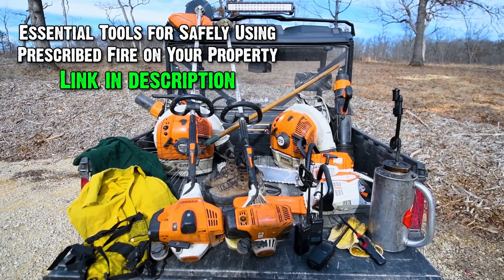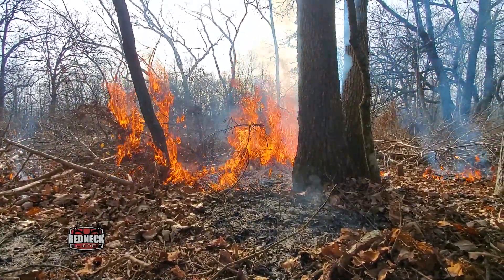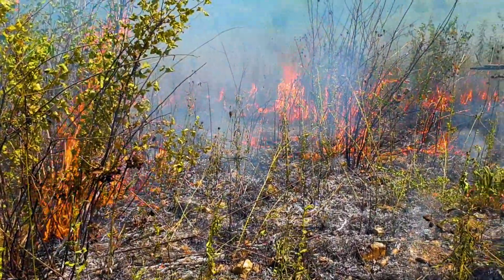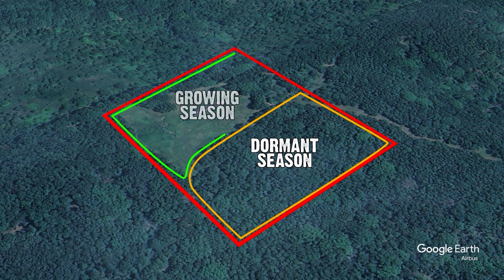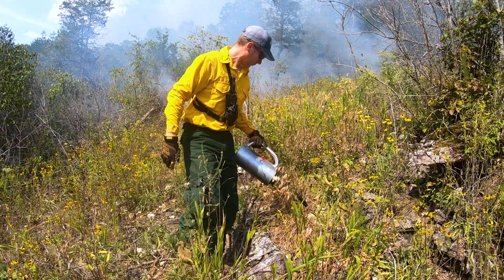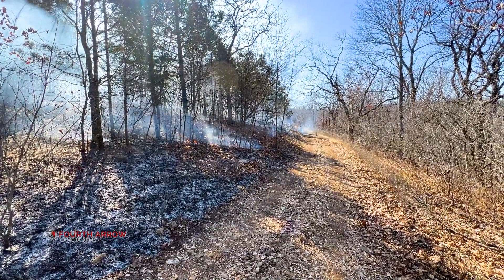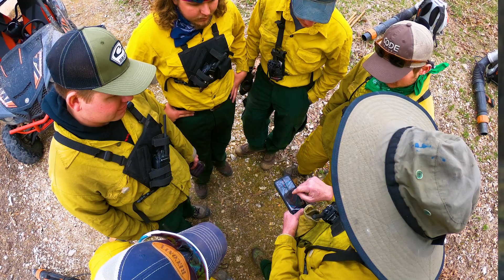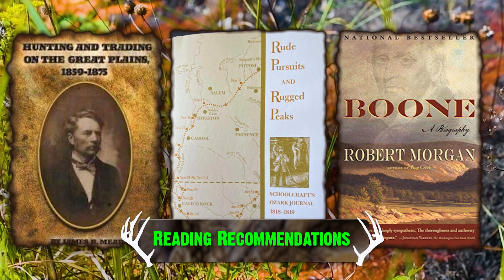When to Burn: Dormant vs. Growing Season Fires & Weather Considerations (855)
Grant dives into the best times of year for prescribed fire, comparing the dormant season versus the growing season. He breaks down how each season affects your burn's success, depending on your land management goals. Learn how weather, vegetation, and fire behavior play a crucial role in determining whether the dormant season or growing season is right for your prescribed fire mission. Grant also highlights key weather elements, like humidity and wind speed, that are essential to consider before setting a fire.  Whether you’re looking to control invasive species, enhance wildlife habitat, or reduce fuel loads, this video will help you make the best decision for your prescribed fire plans.